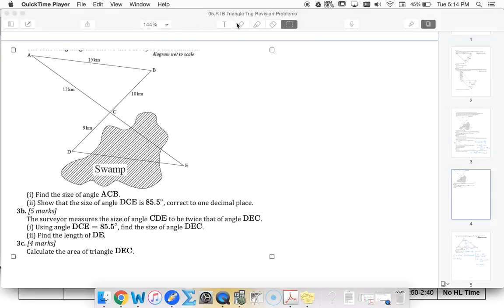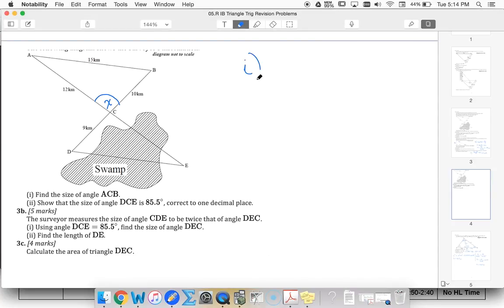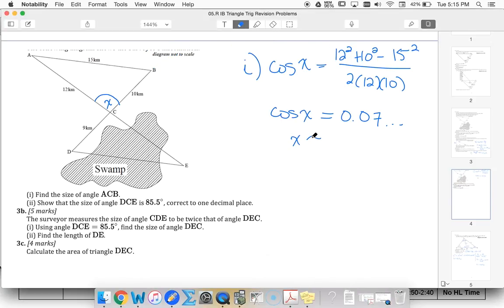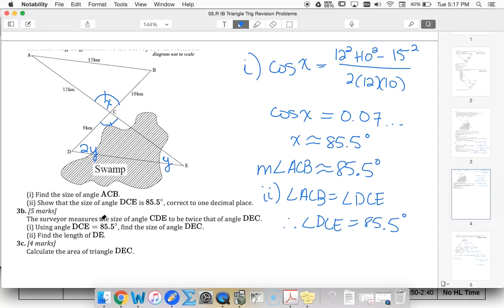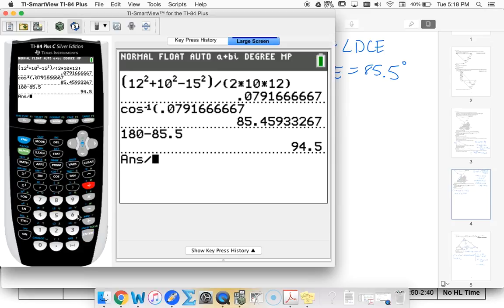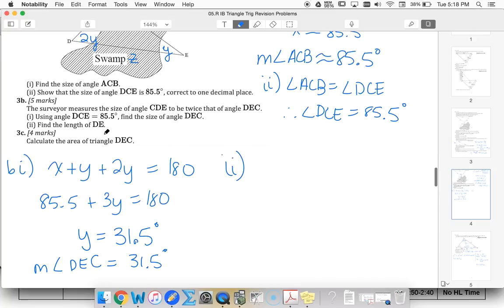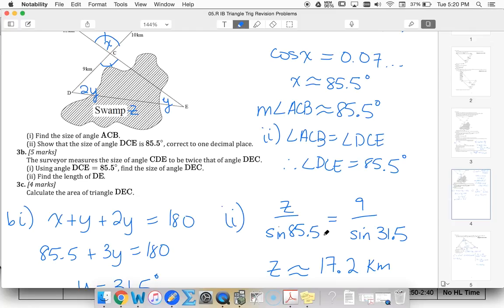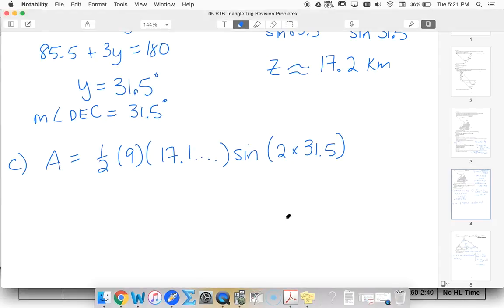IBST Trig Revision Problem 3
Surveyor problem